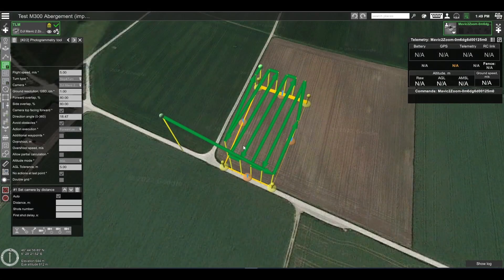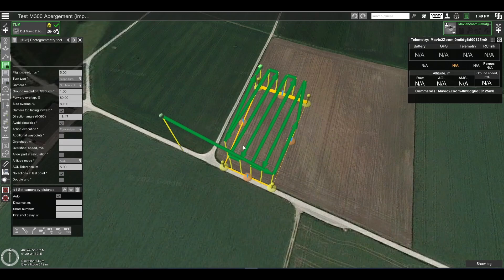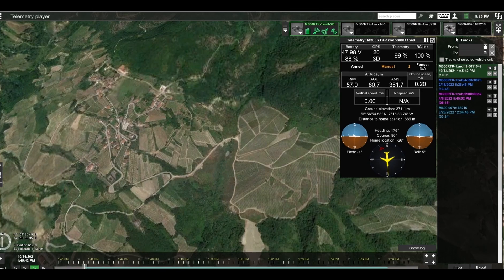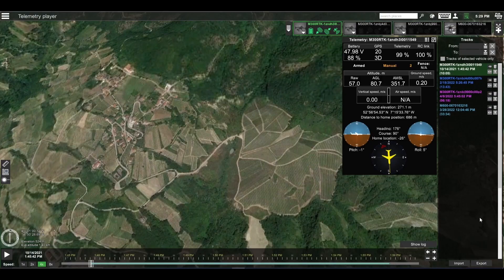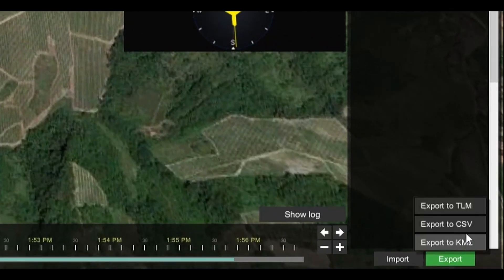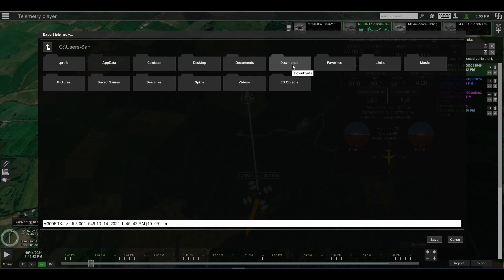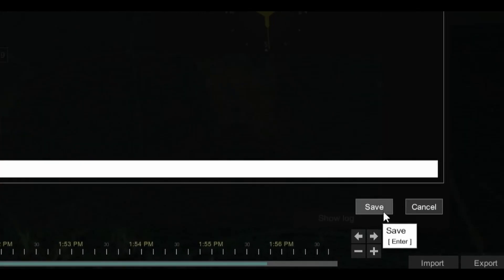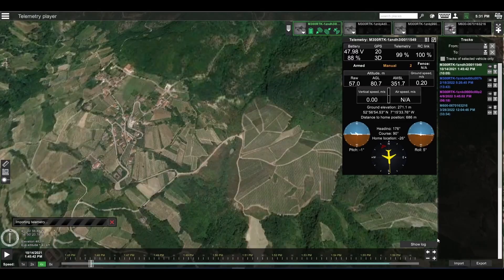How to import and export UgCS Telemetry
SPH Engineering is a global provider of UAV software solutions, integration services, consulting and custom development to expand drone applications. Its innovations support UAVs of different manufacturers and advance drone technologies for surveying, data collection, and entertainment. Founded in 2013 in Latvia (EU), the company has a global customer and partner network in 150+ countries. SPH Engineering's team advances four business lines

 - UgCS - mission planning and flight control software technology,
 - UgCS Integrated Systems -  airborne integrated systems with sensors from diverse manufacturers,
 - Drone Show Software - a technology to manage drone swarm flights,
 - SPH Consulting & Development - knowledge-based services to implement, integrate and develop technologies for the drone industry.